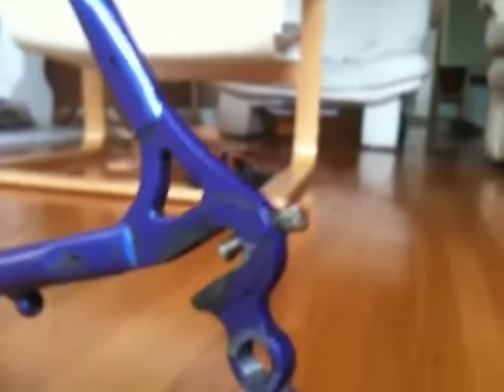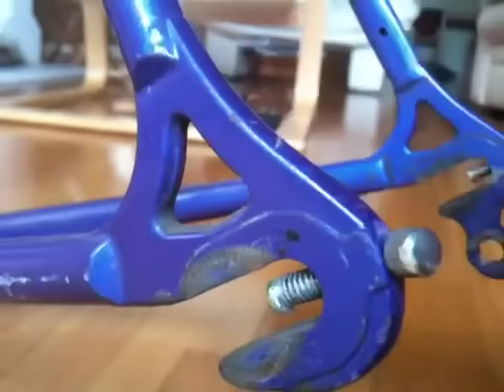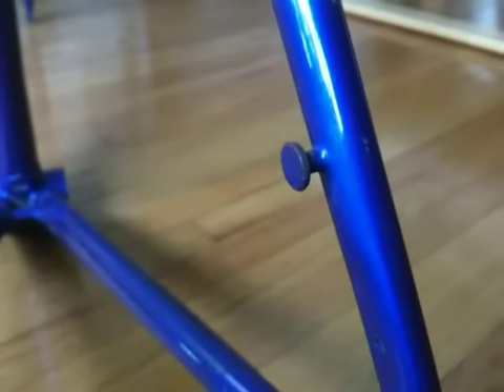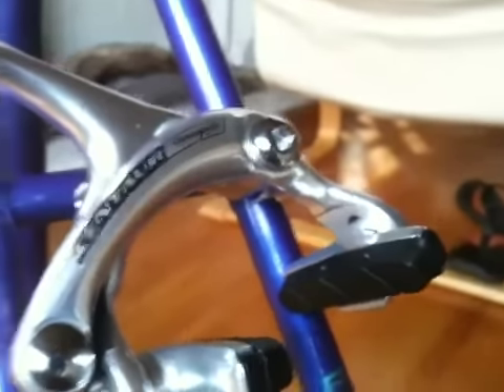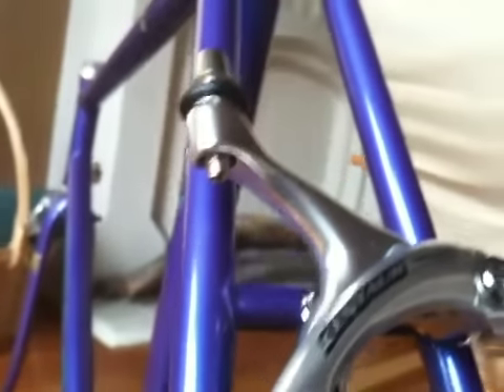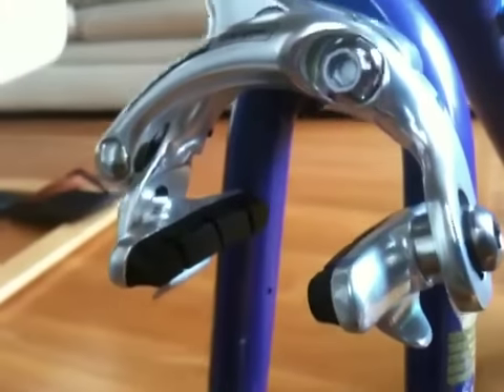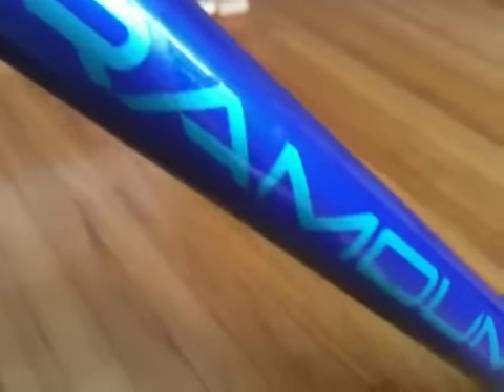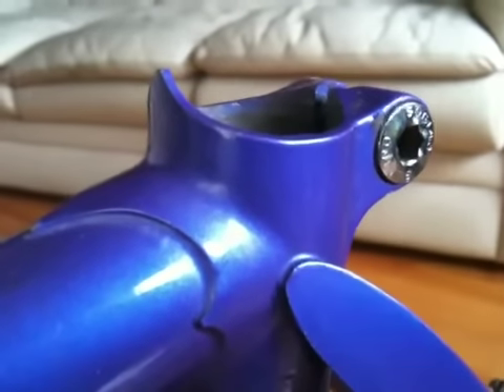Nick's 1992 schwinn paramount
I got a series 7 schwinn paramount. Being a novice biker, I have some rookie questions.